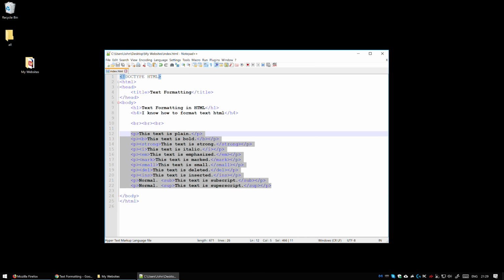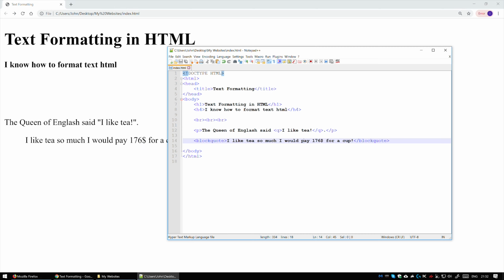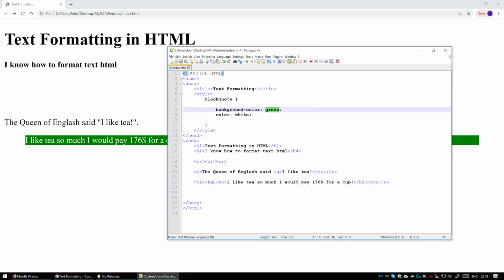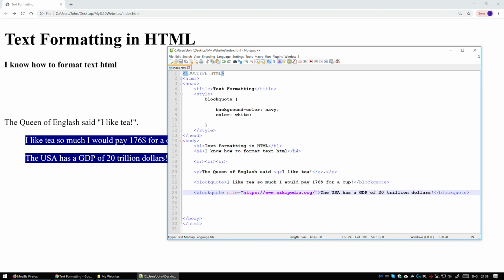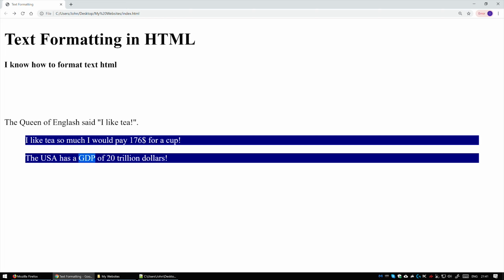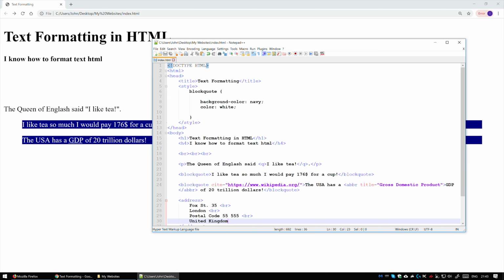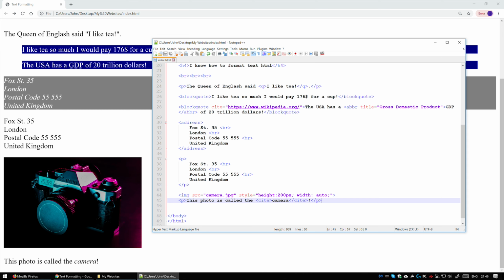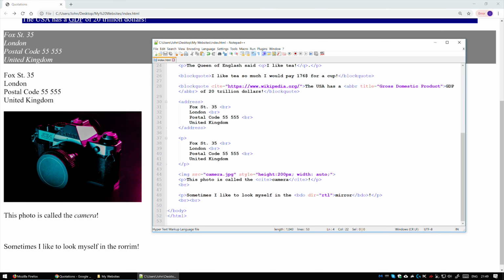HTML Tutorial 007 - Quotations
In this video we are going to talk about Quotations.